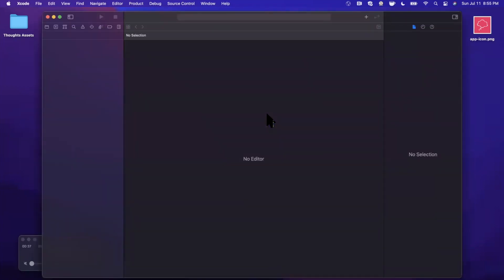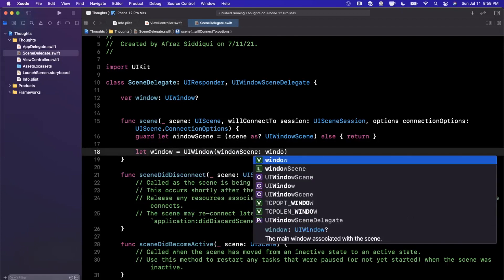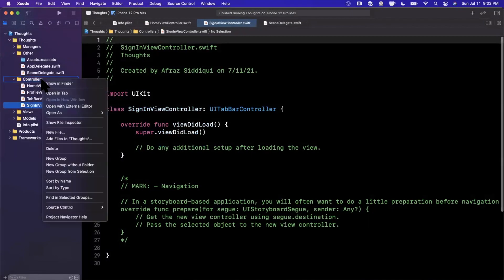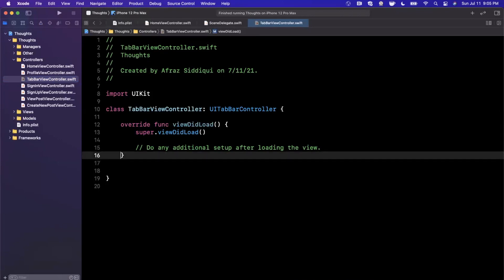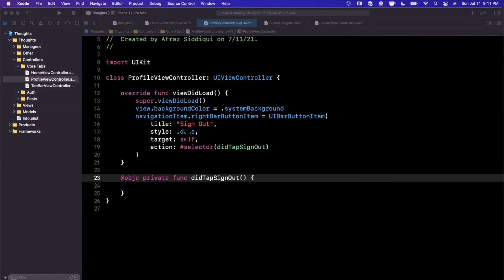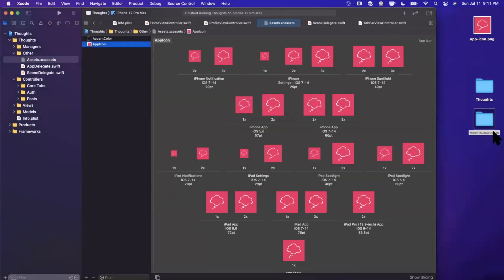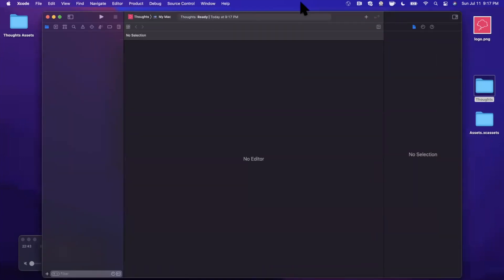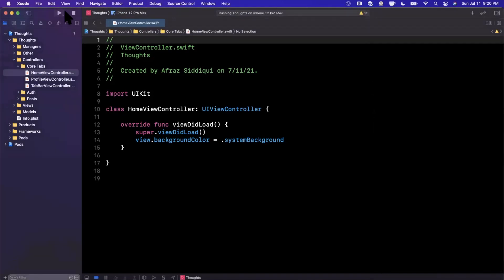Building Subscription Blogging App: Part 1 – Project Set Up (2022, Xcode 12, Swift 5) – iOS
In this video we will start working on a new project – a subscription based blogging app. Specifically, we will set up our project, addd controllers, and talk about our overall app architecture.